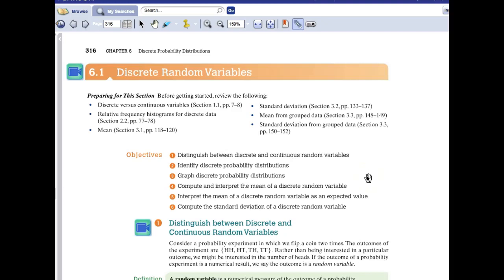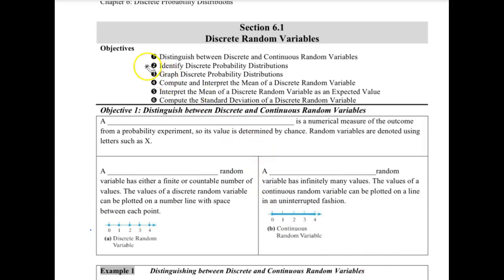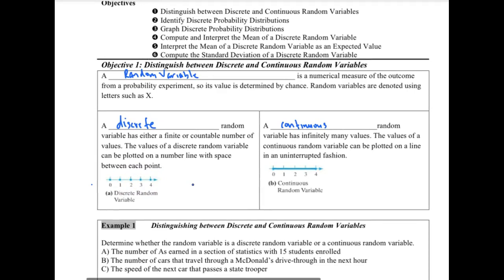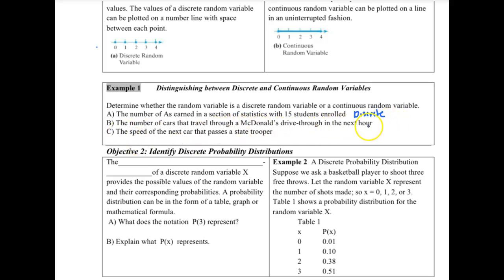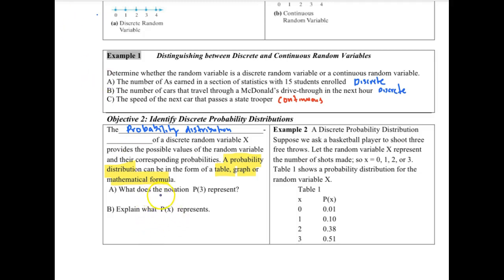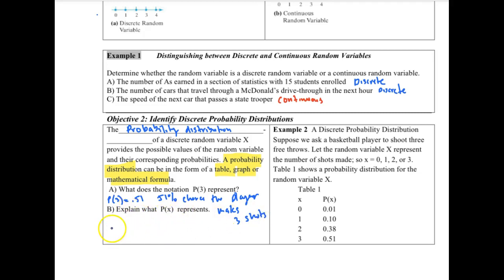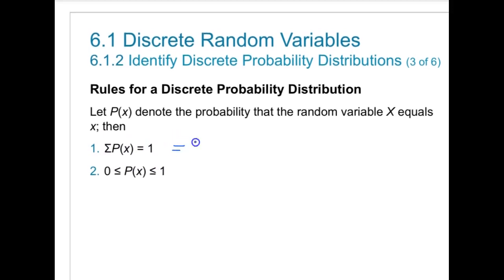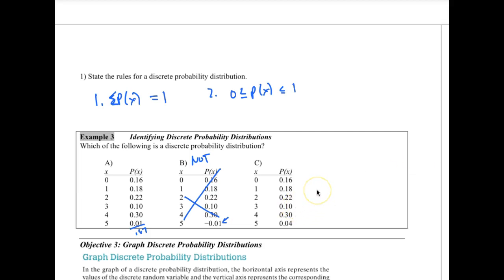6.1 Part 1 Probability Distributions / Discrete and Continuous